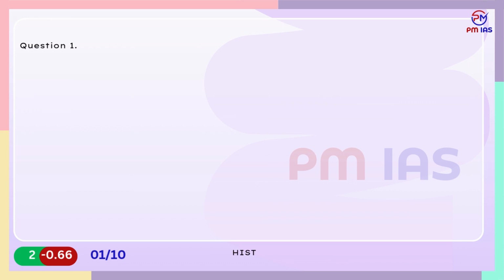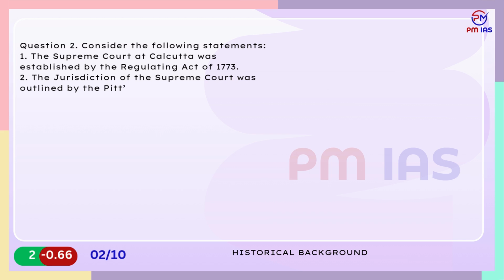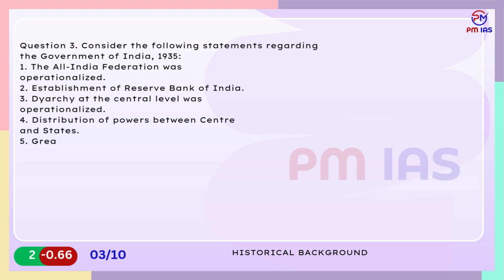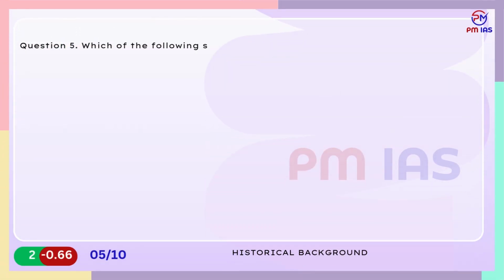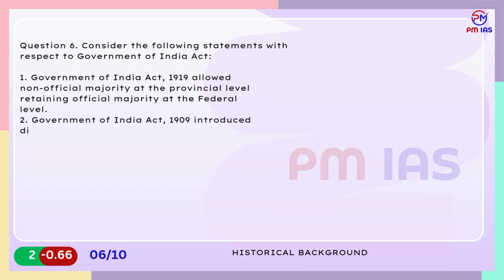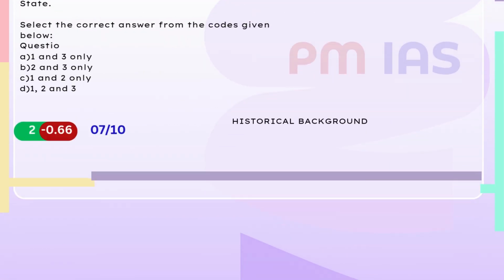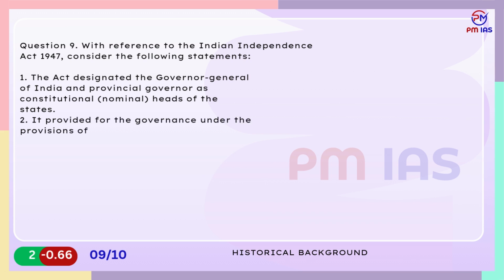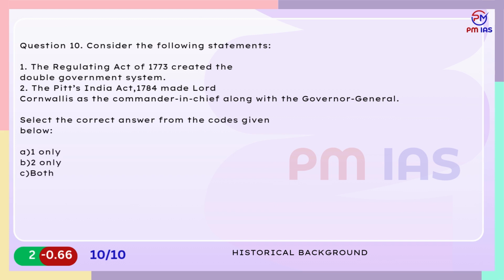General Studies:Daily Quiz-01|Historical background|UPSC Prelims2026#upsc#currentaffairs#polity